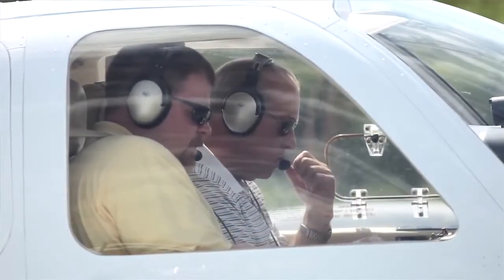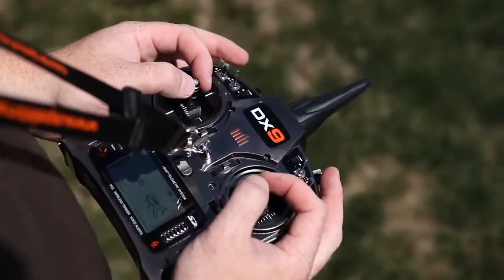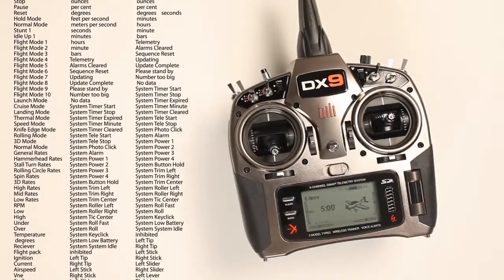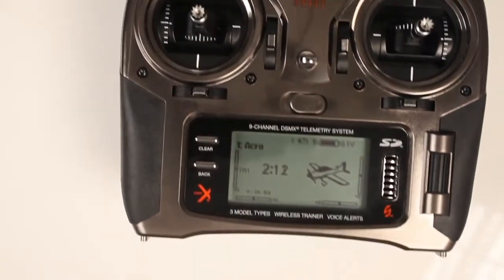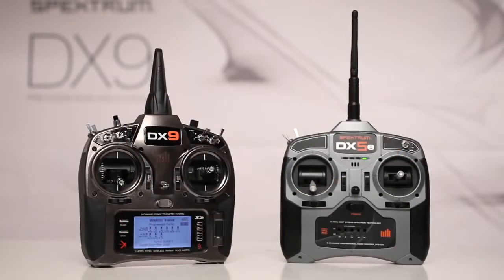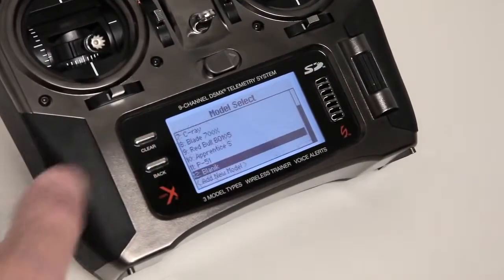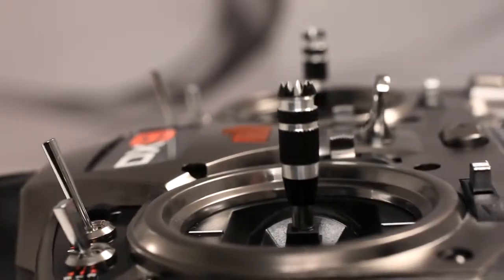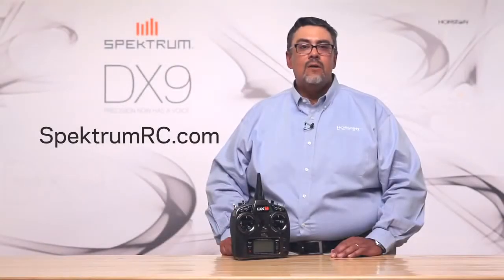Spektrum DX9 9 Channel DSMX® Transmitter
Die Spektrum DX9 hat zahlreiche neue Features, darunter eine herausragende Sprachausgabe. Mit über 300 Worten, Nummern und Phrasen ist es eines der fortschrittlichsten Systeme seiner Art, das je in einem Handsender verbaut wurde.

Die Nutzung dieses Systems erlaubt es DX9 Piloten, kritische Telemetriedaten und Senderfunktionen wahrzunehmen, ohne dabei den Blick vom Fliegen abzuwenden. Z.B. kann die DX9 so programmiert werden, dass sie den aktuellen Flugzustand ansagt, sobald dieser umgeschaltet wurde – oder Sie stellen sie so ein, dass die DX9 bei Bedarf spezifische Spannungs- und Temperaturwerte ansagt. Sollte einmal ein Alarm ausgelöst werden, müssen Sie nicht auf das Display schauen, um zu sehen was los ist, die DX9 erzählt es Ihnen.

Werksseitig ist die DX9 mit englischen Sprachfiles ausgestattet, andere Sprachen, u.a. natürlich auch Deutsch stehen zum Download bereit.

Kabelloser Lehrer-/Schülerbetrieb
Die DX9 hat weiterhin eine Trainerbuchse, der Lehrer hat aber ab jetzt außerdem die Möglichkeit, sich kabellos mit dem DSM2/DSMX Schülersender zu verbinden. Sobald die DX9 einmal mit einem anderen Sender gebunden ist, sorgt die ModelMatch Technologie dafür, dass Sie die Verbindung jederzeit wiederherstellen können, ohne dabei den Bindeprozess erneut durchlaufen zu müssen.

Forward-Programmierung von Spektrum Komponenten
Dieses innovative neue Feature wird ab dem Release der DX9 AirWare V2.0 verfügbar. Damit ist die DX9 für eine neue Generation von Spektrum Komponenten ausgestattet, die direkt über die Fernsteuerung programmiert werden können.

250 Modellspeicherplätze
Die DX9 ist mit 250 internen Modellspeicherplätzen ausgestattet. Durch die große Kapazität des eingebauten DX9 Speichers werden Sie selten – wenn überhaupt – dazu gezwungen sein, Modelle zwischen Hauptspeicher und SD-Karte hin und her zu verschieben. Zudem ist die Navigation durch den eingebauten Speicher erheblich einfacher, denn es erscheinen nur noch Modellspeicherplätze, die auch ein Modell enthalten, so dass Sie nicht mehr durch leere Speicherplätze scrollen oder Modelle verschieben müssen, falls Sie mal eines löschen.

Eine umfangreiche Software Suite mit zahlreichen Programmiermöglichkeiten
In Sachen Programmierung ist die DX9 am ehesten mit der Spektrum DX18 vergleichbar. Das bewährte SimpleScroll Interface macht die Navigation einfach und sämtliche Infos sind klar und scharf auf dem hintergrundbeleuchteten LCD Screen dargestellt.